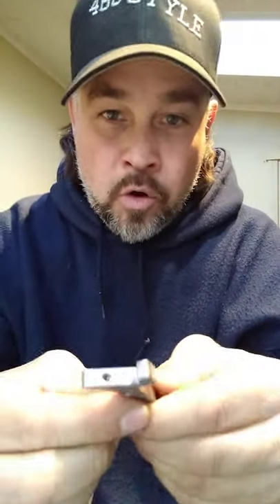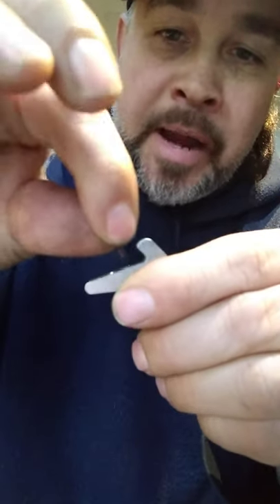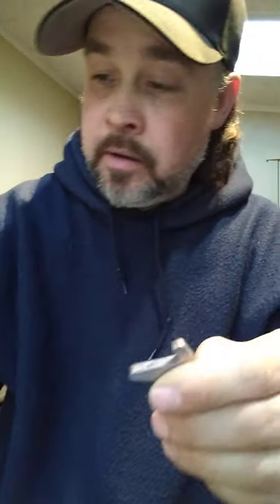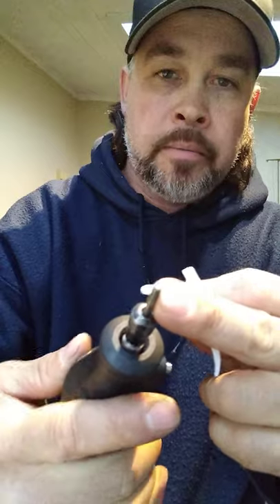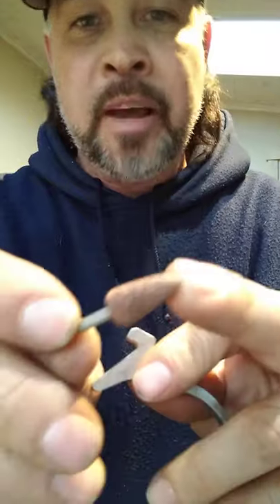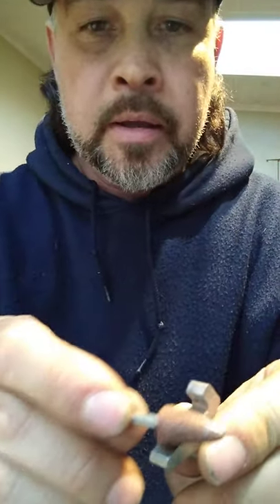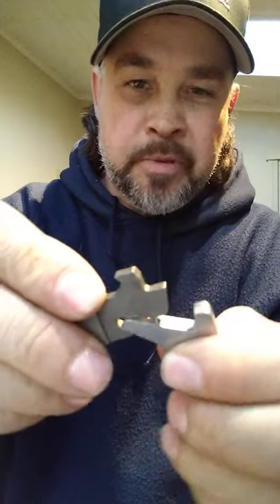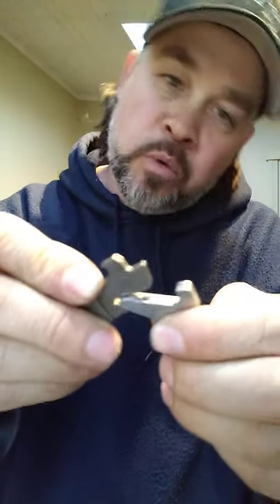Savage 93R17 trigger spring pocket relief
Relieving metal around the spring pocket for less creeping on trigger pulls